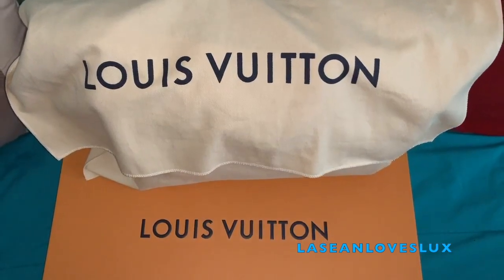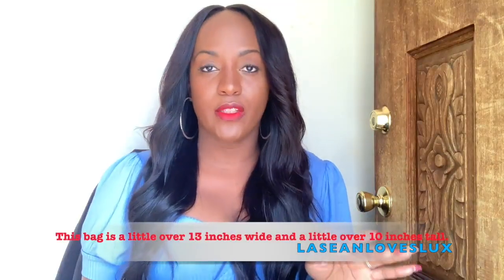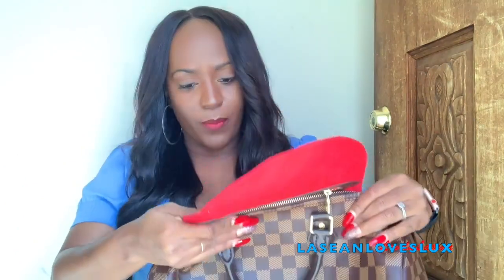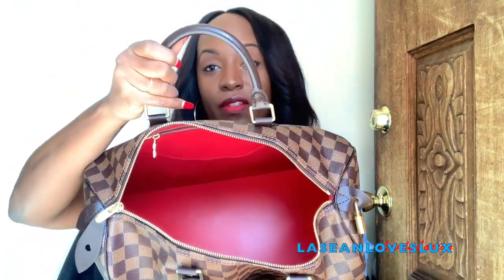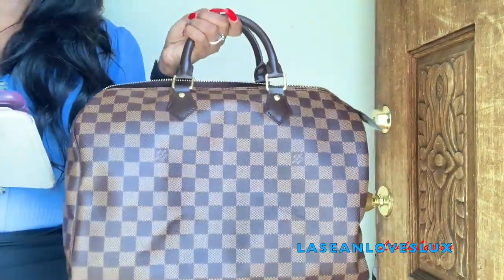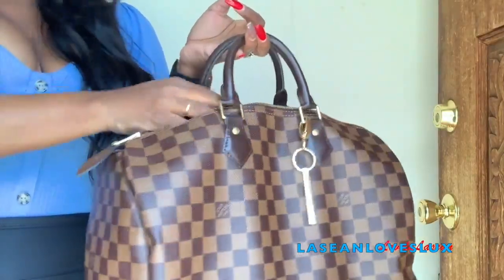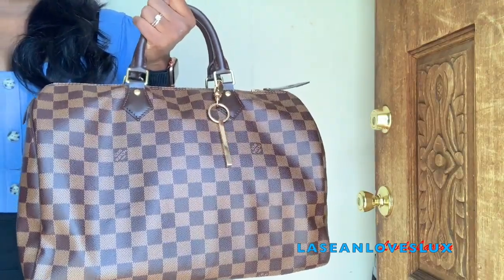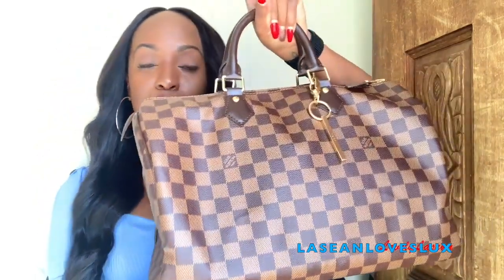LOUIS VUITTON SPEEDY 35 REVIEW, What Fits Inside? Too Big For A Short Person?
This is a review on the Speedy 35. I will be showing you what fits inside and if this bag looks too big for a short person.

Base Shaper For Speedy 35

💙 PreLoved/PreOwned Bags💙
FashionPhile